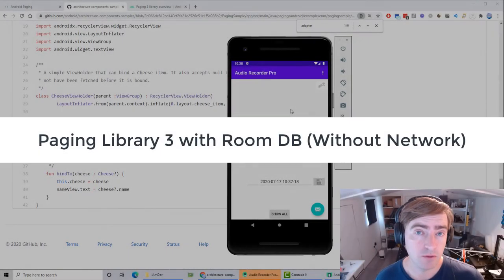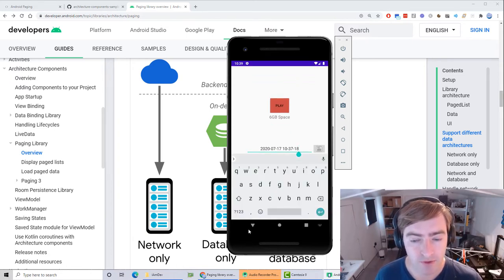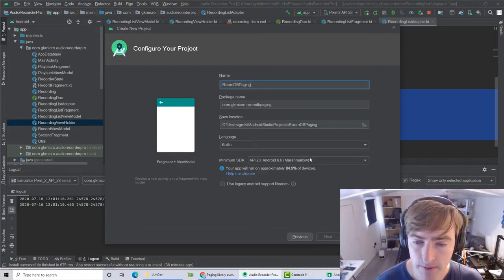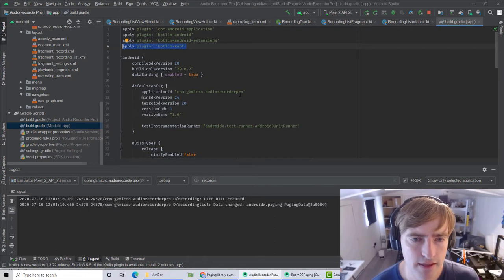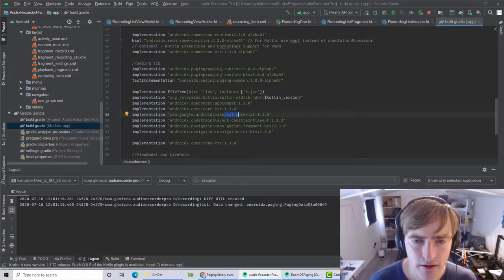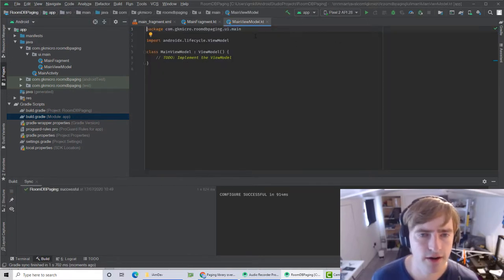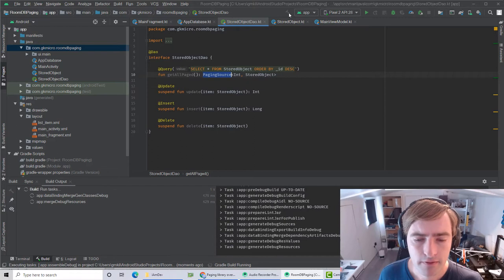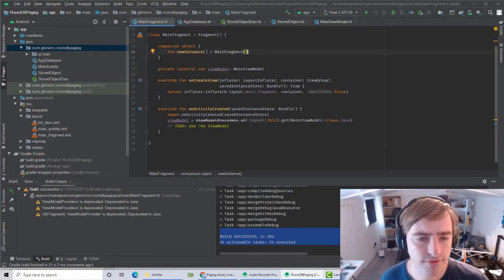How to Use Android Paging Library V3 with Room Database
A very simple Room DB app that uses the paging library V3 to load data into a recycler view.